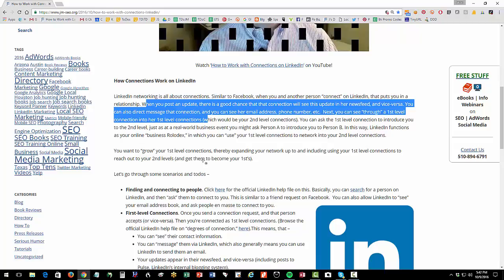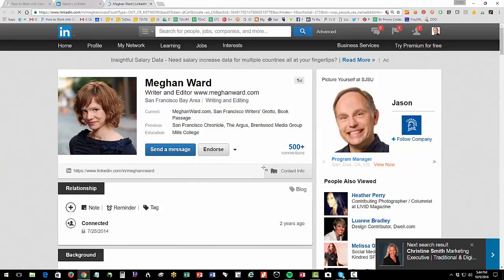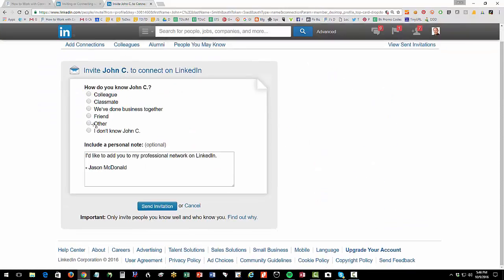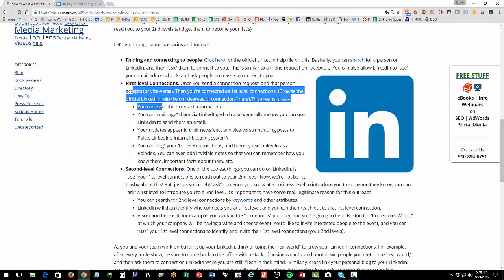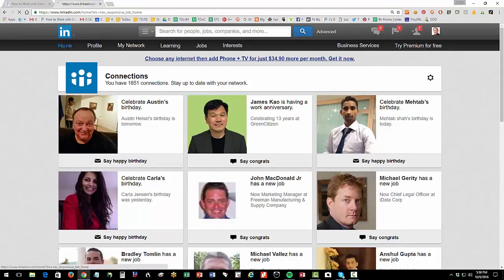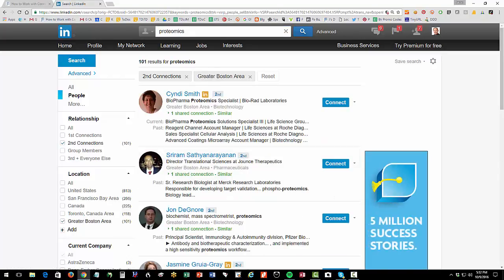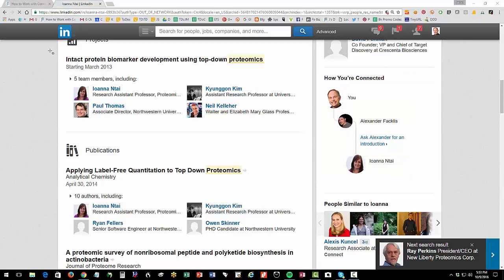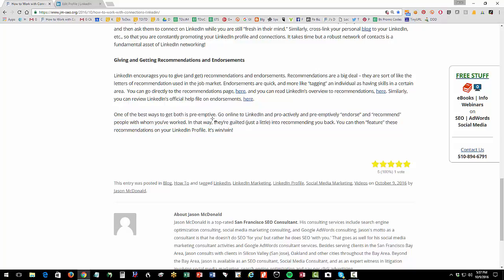How to Work with Connections on LinkedIn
Once you’ve optimized your LinkedIn profile (as well as that of your employees or team members), your next step is to learn to work with connections. In this video, Jason explains how 1st and 2nd level connections functions on LinkedIn, as well as get you to brainstorm a strategy to grow your 1st level connections. LinkedIn networking is all about connections. Similar to Facebook, when you and another person “connect” on LinkedIn, that puts you in a relationship. When you post an update, there is a good chance that that connection will see this update in her newsfeed, and vice-versa. You can also direct message that connection, and you can see her email address, phone number, etc. Next, you can see “through” a 1st level connection into her 1st level connections (which would be your 2nd level connections). You can ask the 1st level connection to introduce you to the 2nd level, just as at a real-world business event you might ask Person A to introduce you to Person B. In this way, LinkedIn functions as your online “business Rolodex,” in which you can “use” your 1st level connections to network into your 2nd level connections.

You want to “grow” your 1st level connections, thereby expanding your network up to and including using your 1st level connections to reach out to your 2nd levels (and get them to become your 1st’s).